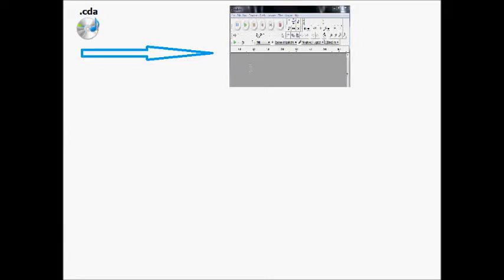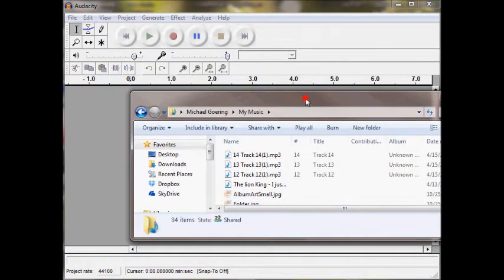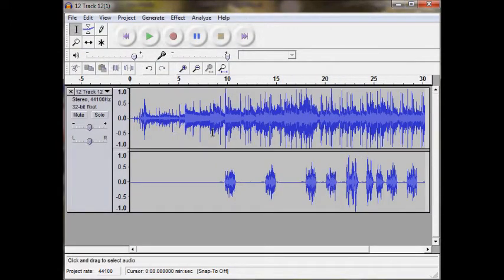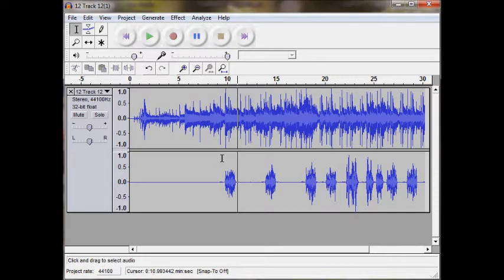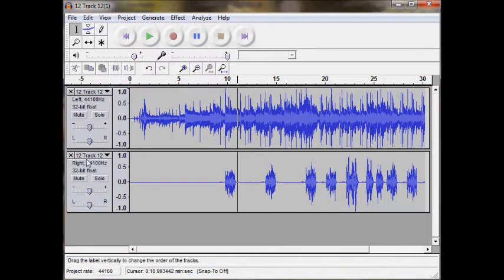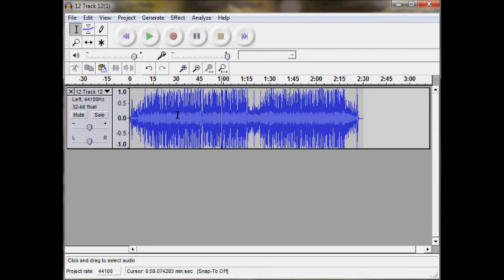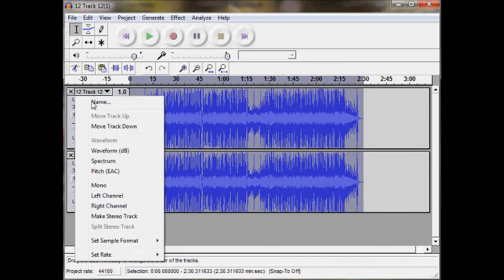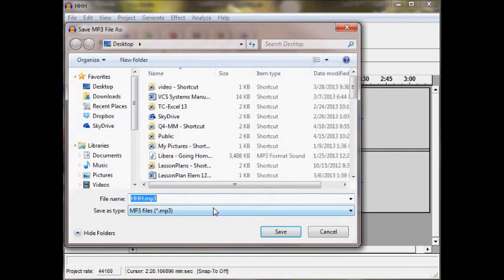Split&Splice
Tutorial on Split & Splice ICA. We will take choir practice CD tracks, split the vocal from the instrumental, splice the other two track segments, then duplicate this track so we can combine them to make stereo. The finished result can now be played at concert, with instrumental on both channels.